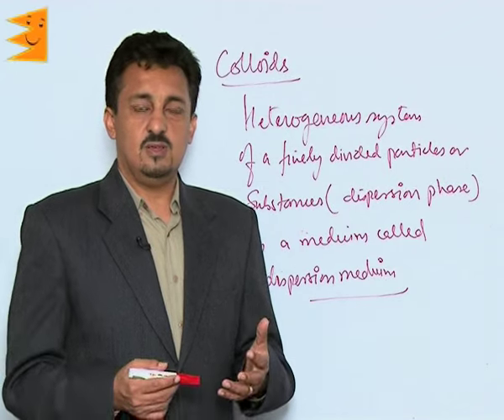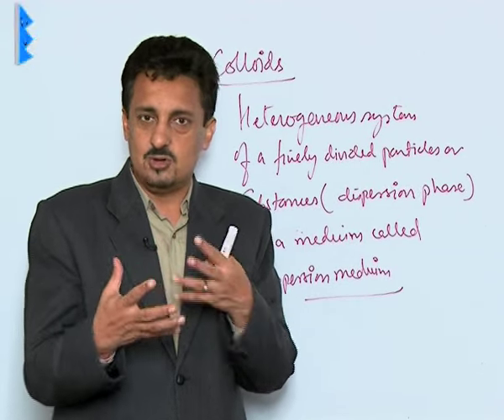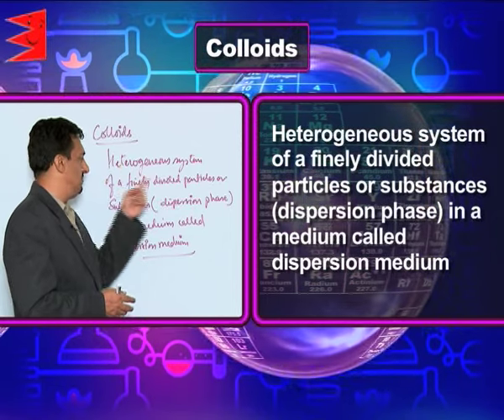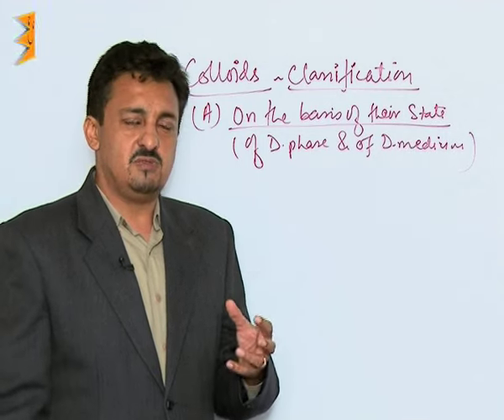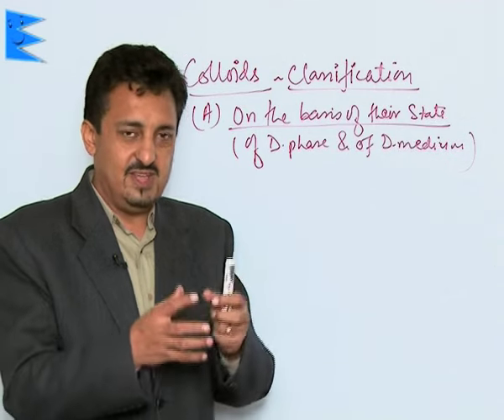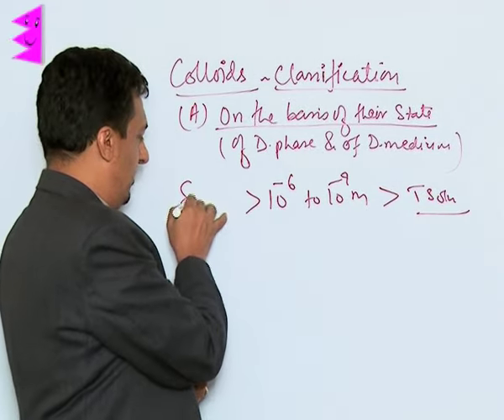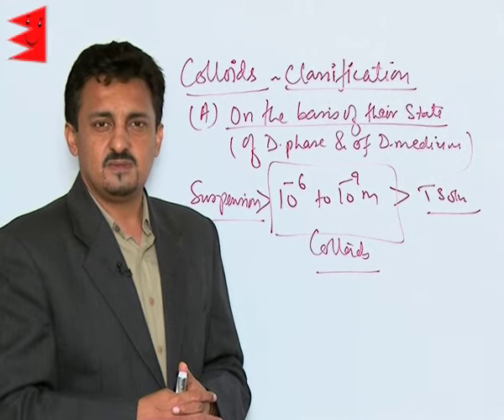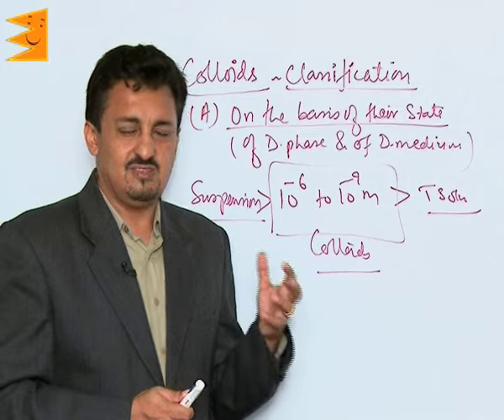CBSE Class 12 Chemistry Surface Chemistry Colloids |Extraminds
Topic: Colloids
Extraminds